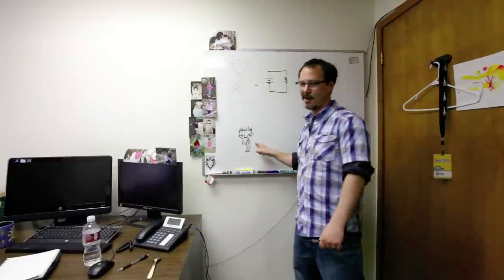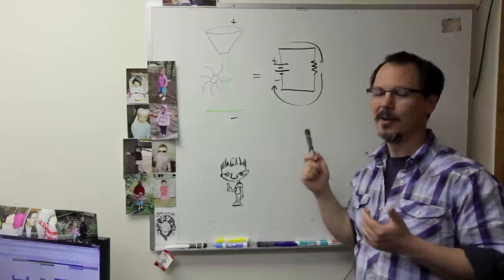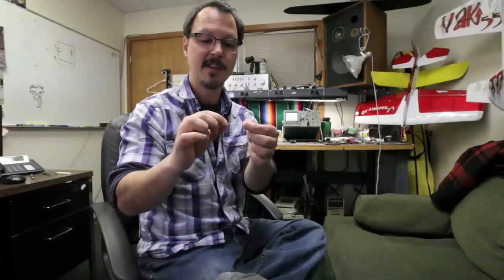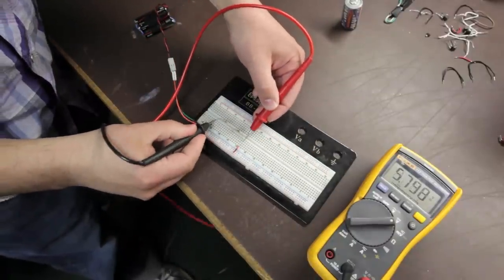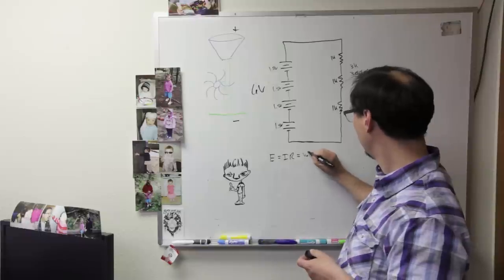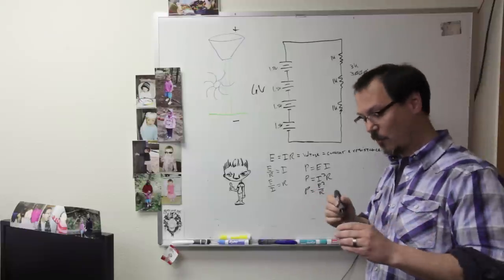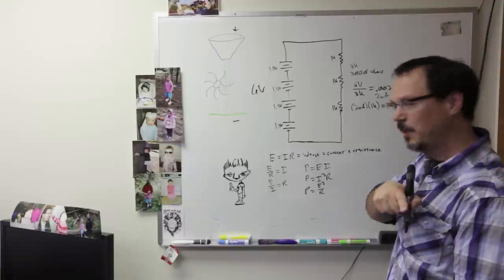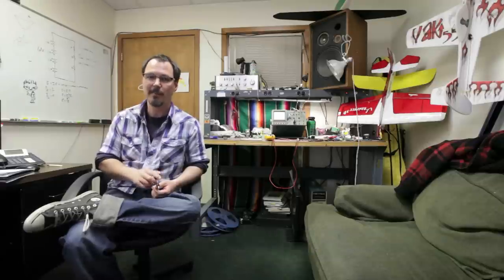SparkFun According to Pete 5-2-11